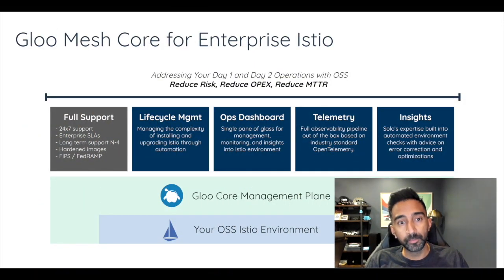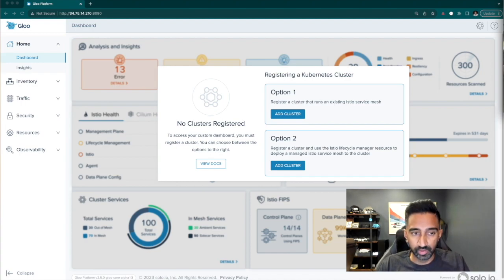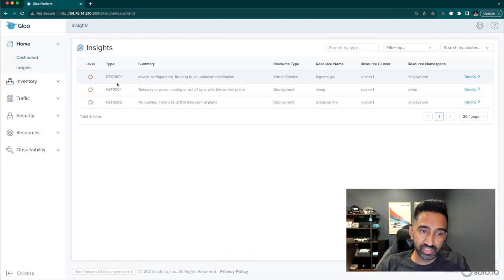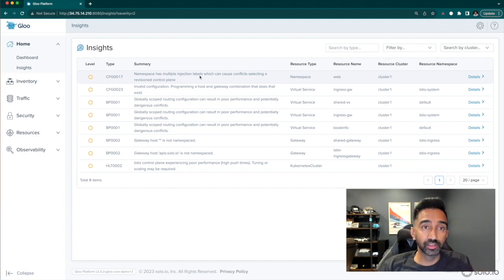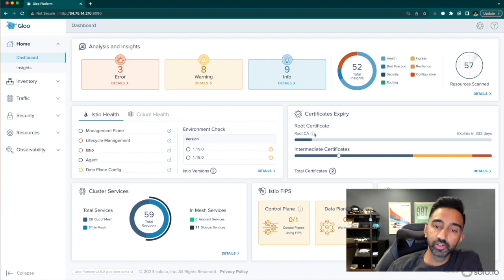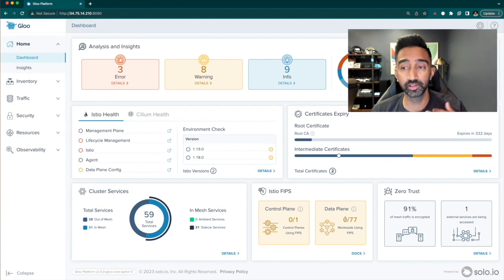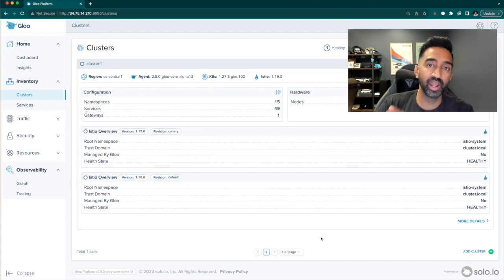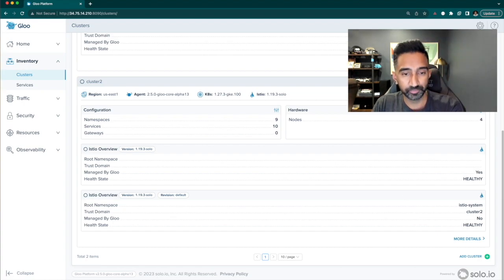Introducing Gloo Mesh Core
Service mesh adoption has taken a significant leap forward with the introduction of Gloo Mesh Core by Solo.io.

Launched on November 1, 2023, Gloo Mesh Core will simplify enterprise adoption of service mesh by addressing the complexities associated with open source technologies like Istio and Cilium.

Drawing upon Solo.io’s extensive experience in building large-scale service mesh deployments for Fortune 500 companies, Gloo Mesh Core offers SLA-backed support, intuitive lifecycle management capabilities, and enhanced observability features, making it a game-changer for enterprise IT teams.